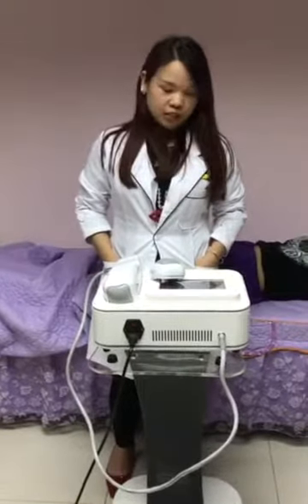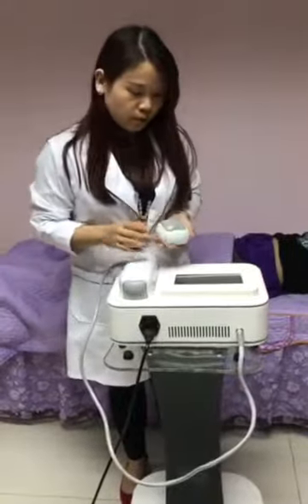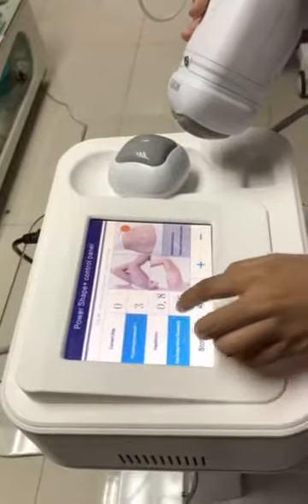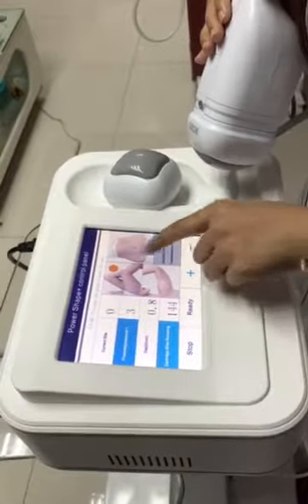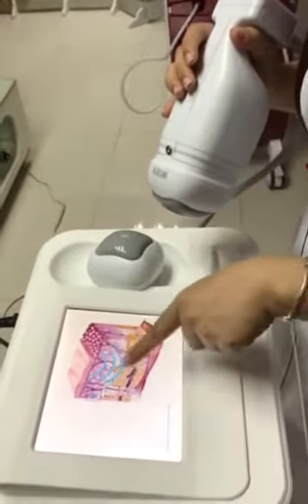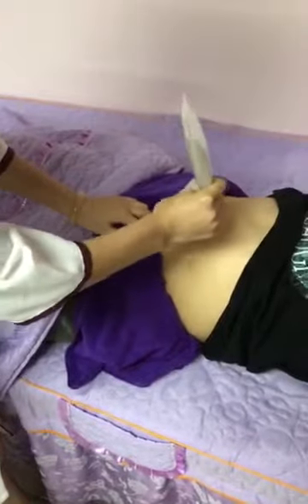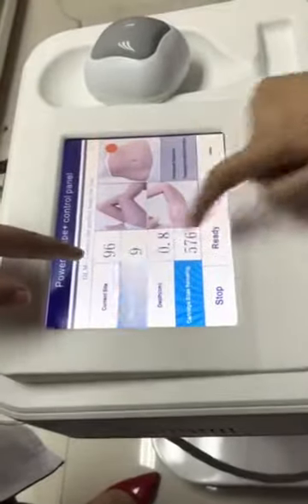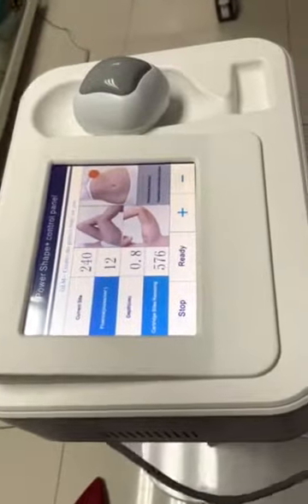D 028 English Intruction